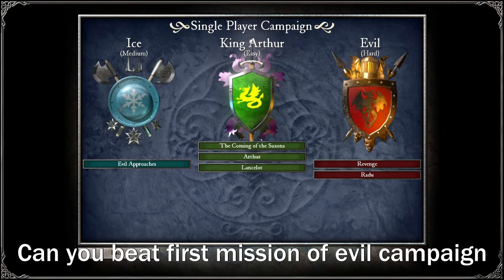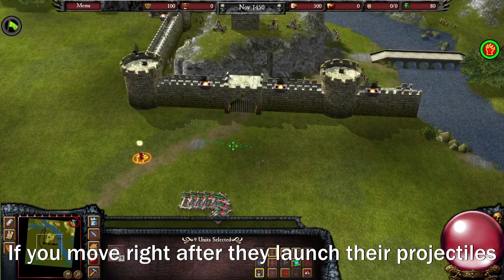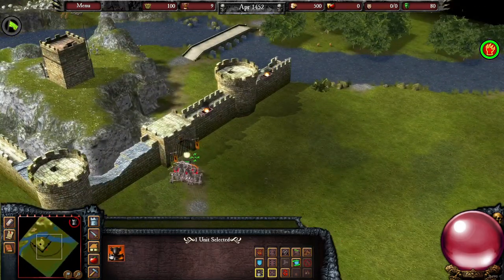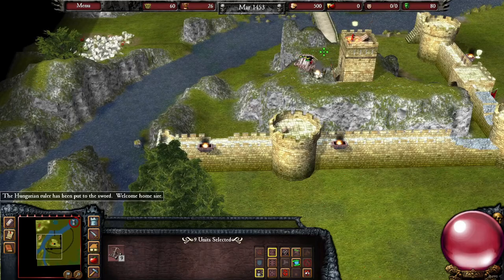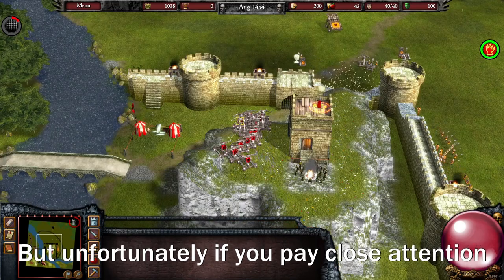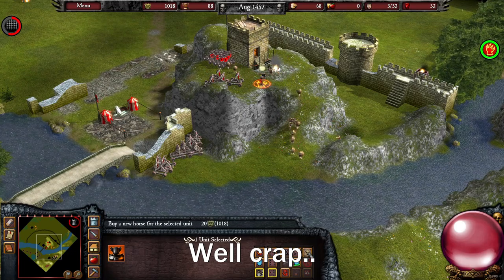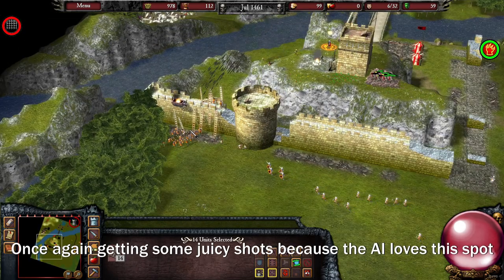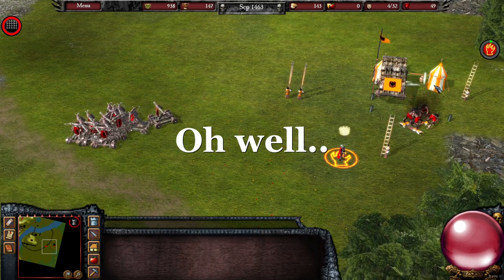Can you beat "Revenge" with STAKE HURLERS only? - Stronghold Legends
A rare Stronghold legends video? wow
And not so rare game lags? Kreygasm